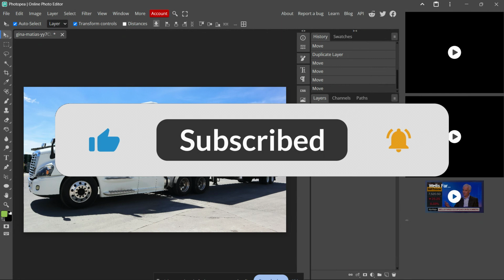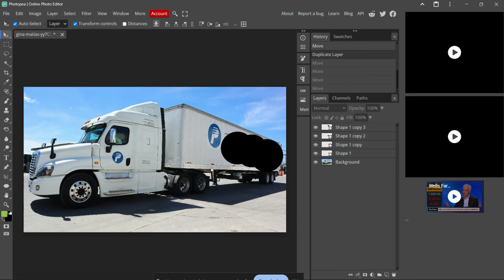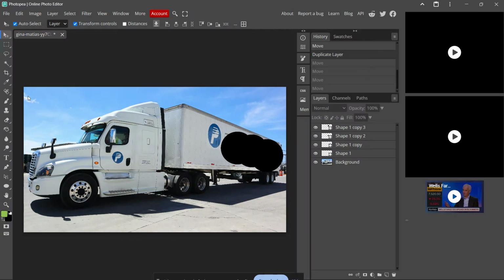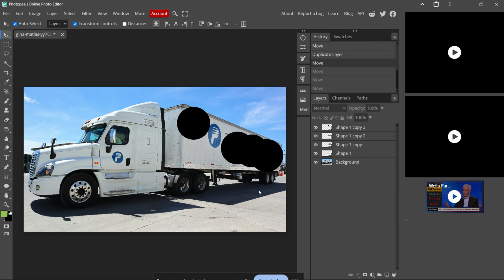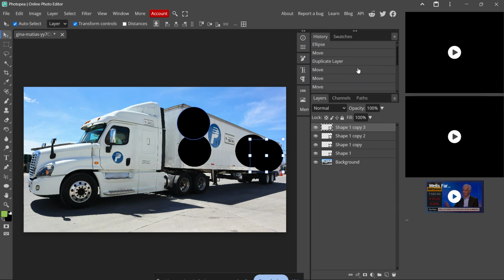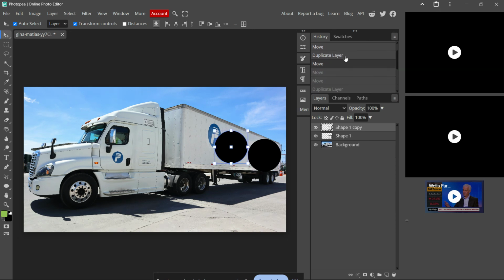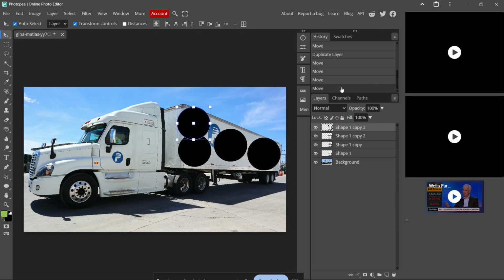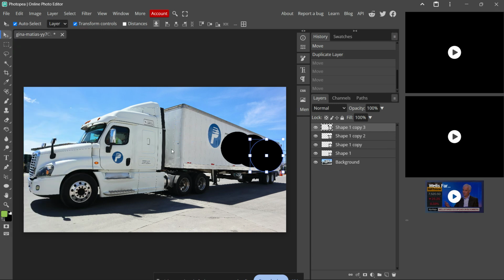How To Undo Photopea (Easy Guide)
Learn how to undo in Photopea using keyboard shortcuts, the top menu bar, and the History panel. This quick guide shows you how to reverse mistakes fast and jump back multiple steps when editing.

🕚Timestamps:
0:00 Intro
0:16 Undo With Ctrl + Z
0:41 Undo From The Edit Menu
1:05 Use The History Panel
1:38 Quick Recap And Outro

✍️What You'll Learn In This Video:
• How To Undo In Photopea With Ctrl + Z
• How To Use The Edit Menu To Undo Changes
• How To Open The History Panel In Photopea
• How To Jump Back Multiple Steps In Your Edit History
• How To Fix Mistakes Faster While Editing In Photopea

💡Pro Tips:
• Use Ctrl + Z for the fastest single-step undo on Windows.
• Open the History panel when you need to reverse several actions at once.
• Click earlier history states carefully to avoid losing edits you still want.
• Use the Edit menu if you prefer mouse-based navigation.
• Make major edits in stages so undoing is easier if something goes wrong.

📱 Download Photopea Mobile:
Photopea does not currently have official mobile apps on the App Store or Google Play. Use the web version in your mobile browser instead.